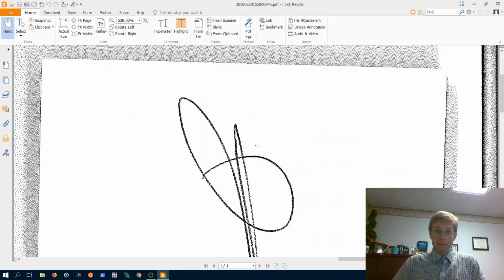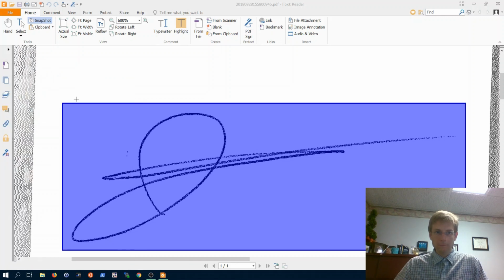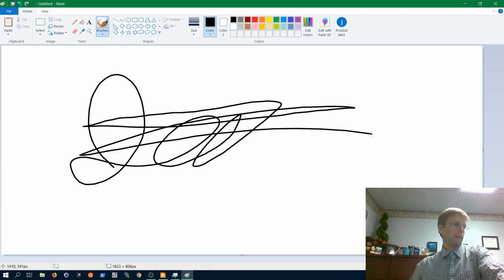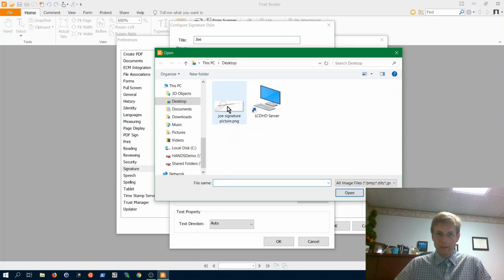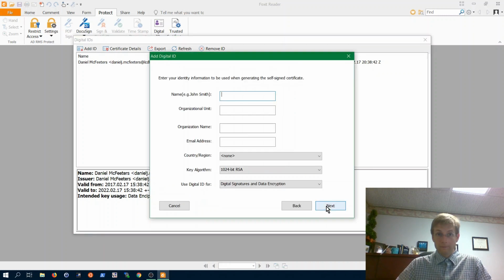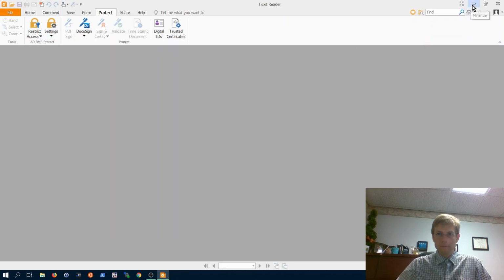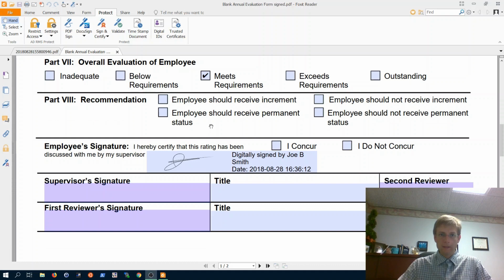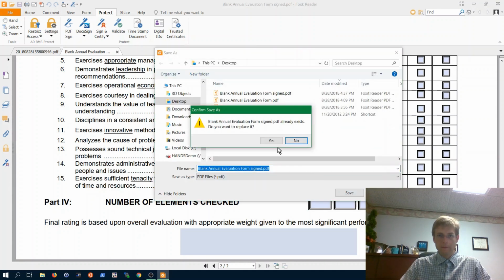Setting up a Digital Signature in FoxIt Reader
Step by step instructions to create a digital signature in FoxIt Reader, complete with an image of your "real" signature and a self-signed certificate.